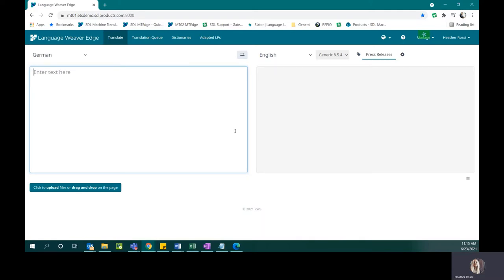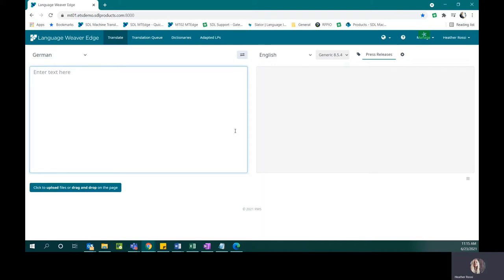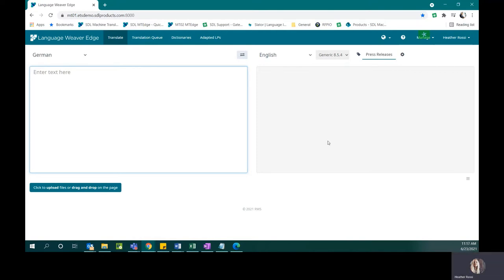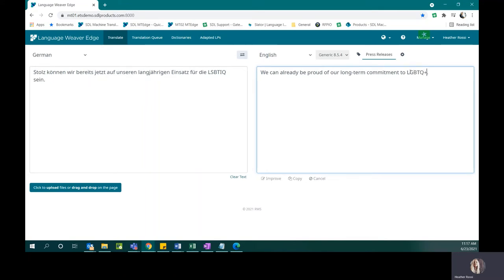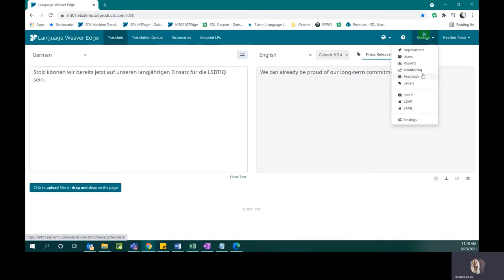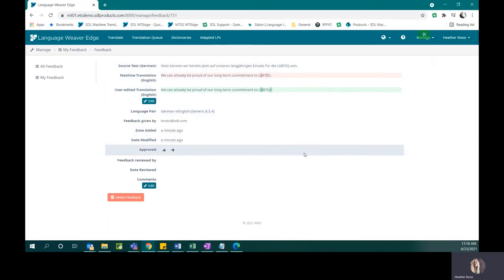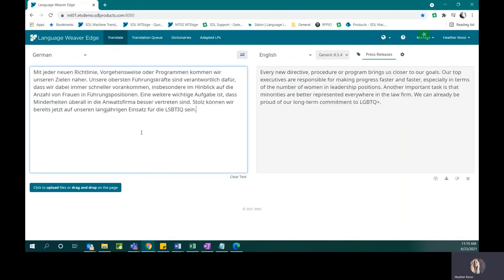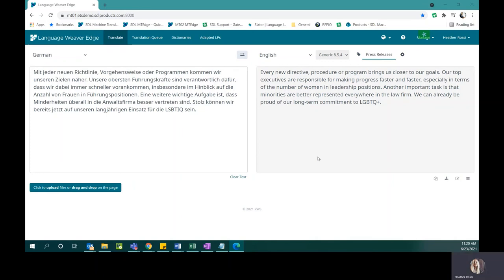RWS Language Weaver - Real Time Adaptation in Language Weaver Edge